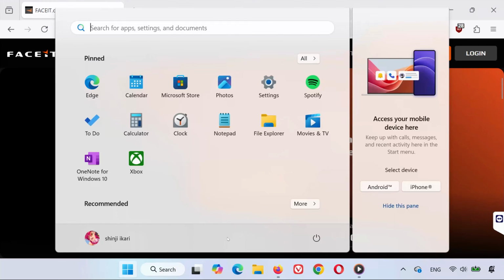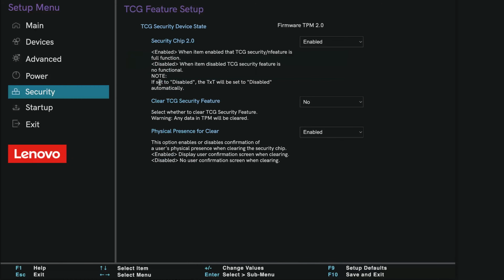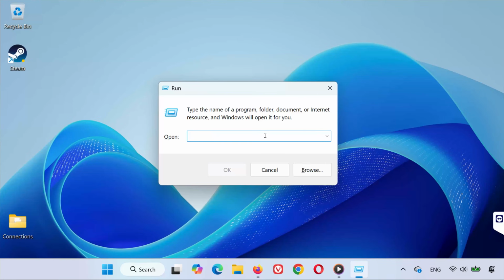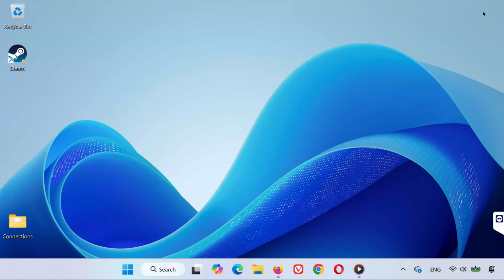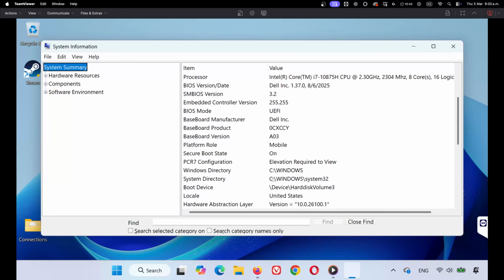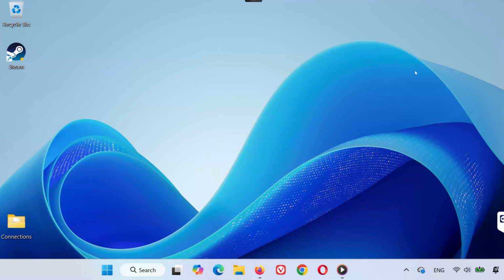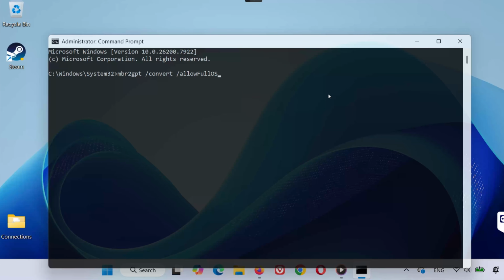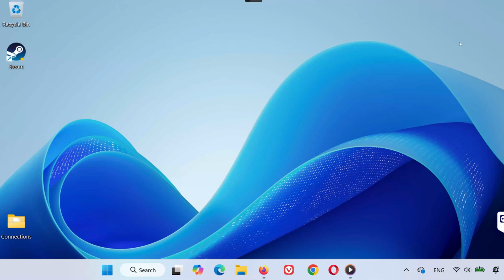FACEIT “Your PC Requires the Following Settings to Be Enable” Error FACEIT AC Error Fix✅ 🎮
Are you getting the error “Your PC requires the following settings to be enabled” when trying to launch FACEIT Anti-Cheat or play games like CS2 or Valorant?

This issue usually happens when Secure Boot or TPM 2.0 is disabled in your BIOS. FACEIT Anti-Cheat requires these security features to verify that your system is secure before allowing you to play.

In this video, I’ll show you how to fix the FACEIT AC error step by step so you can launch the game without problems on Windows 10 or Windows 11.

This guide will help you fix:
FACEIT AC secure boot error
FACEIT TPM 2.0 error
Your PC requires the following settings to be enabled
FACEIT anti cheat not launching
FACEIT security requirements error

Follow all the steps carefully and the problem should be fixed.